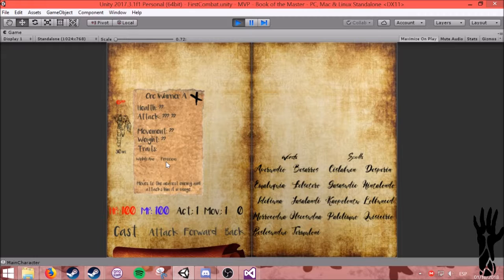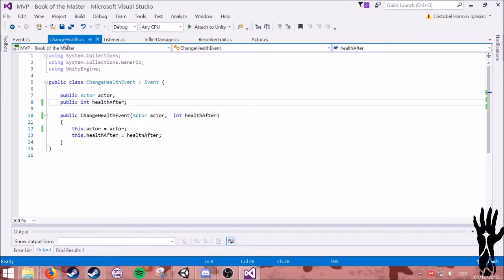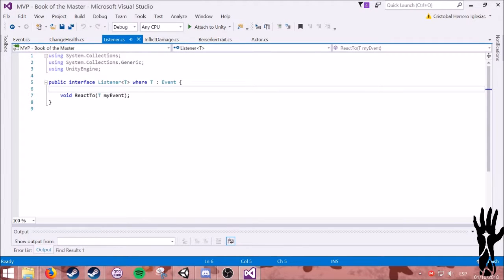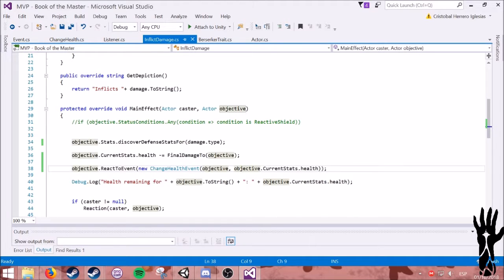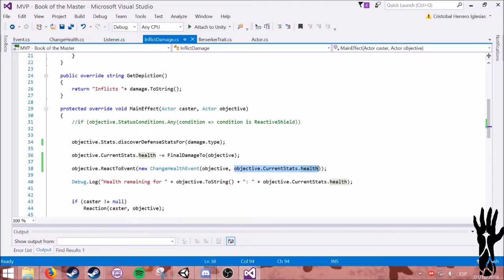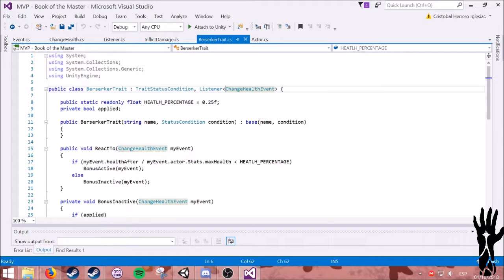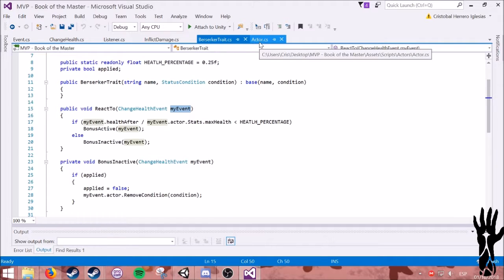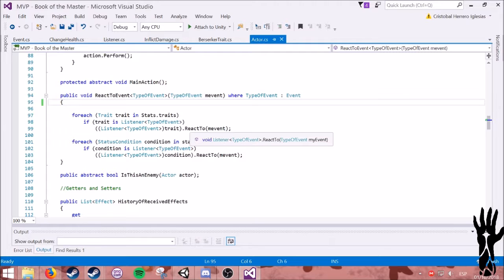DevBlog #1 - Listeners and Angry Orcs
DevBlog #1 for Book of the Master. This one is about coding, so if you are not a programmer, there's no much of interest here. However, I will continue uploading more DevBlogs in other areas, so stick around!